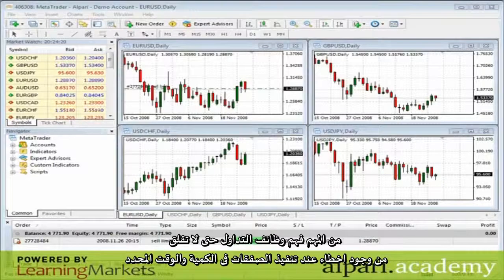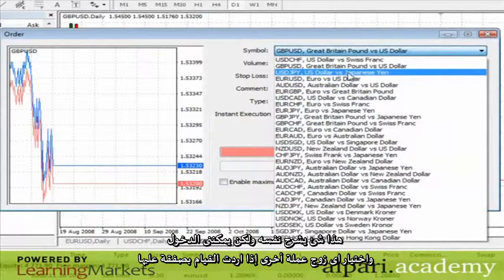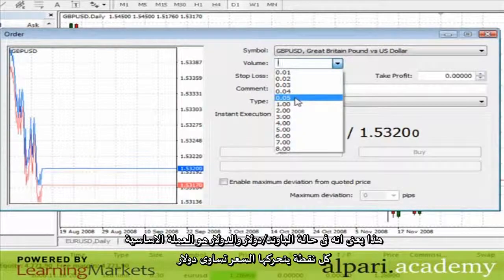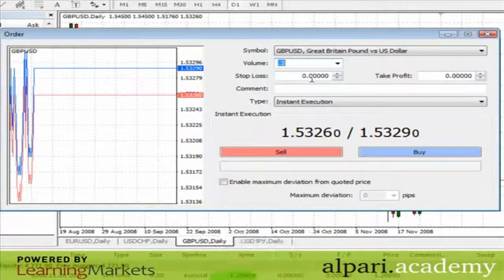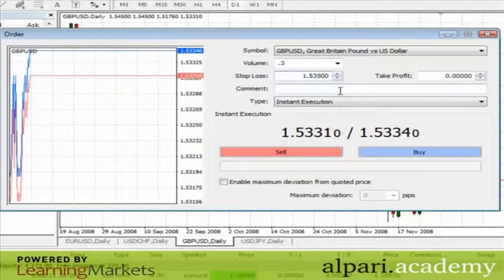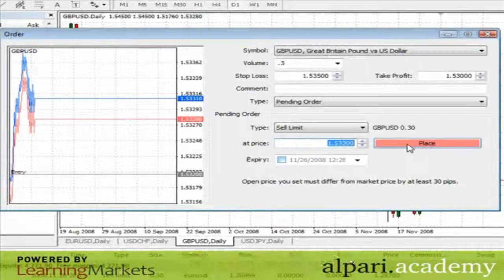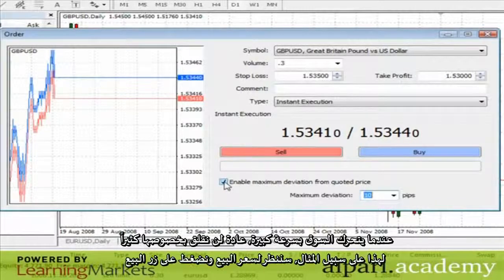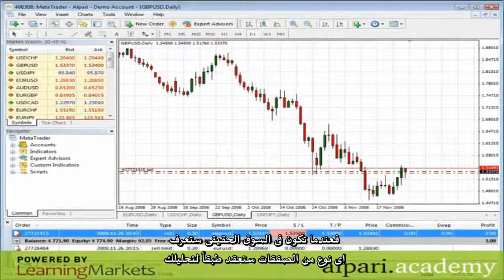شرح برنامج ميتاتريدر 4 كيفية فتح صفقات الفوركس